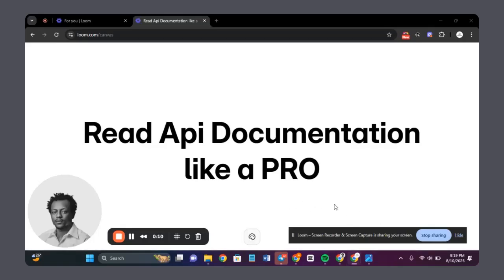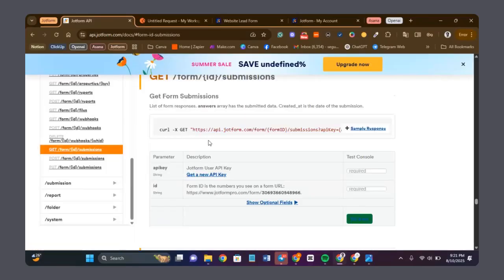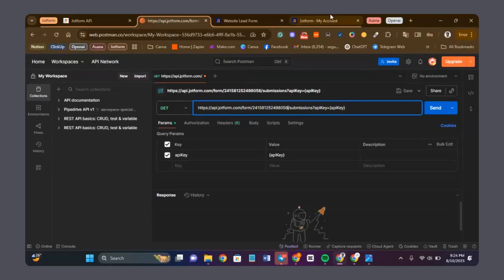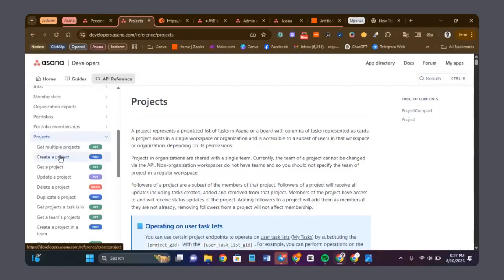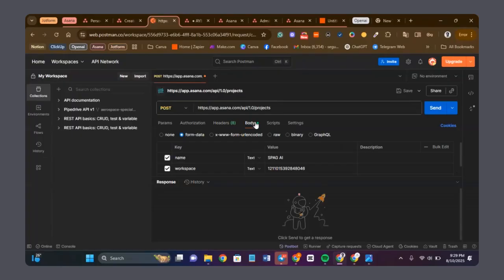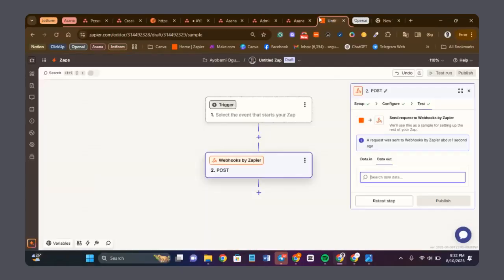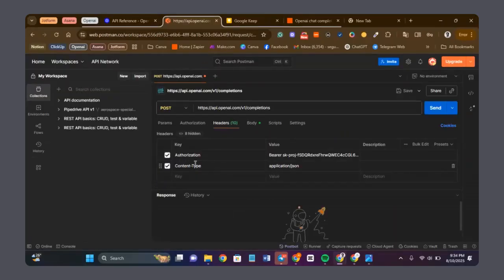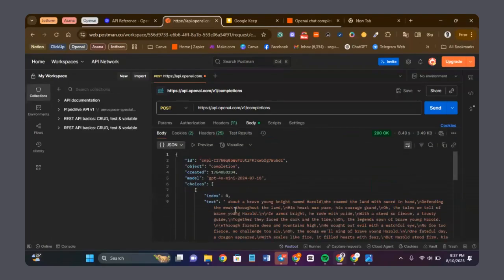Mastering API Documentation A Step-by-Step Guide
In this video, I walk you through how to read API documentation like a pro, focusing on JotForm, Asana, and OpenAI as case studies. I explain the importance of authentication, endpoints, and the different types of requests such as GET and POST. I also demonstrate how to retrieve data from JotForm and create a project in Asana using Postman. Be sure to check your API keys and required parameters before making requests. I encourage you to follow along and practice using these examples to enhance your understanding of API interactions.

00:00 Introduction to API Documentation
01:58 Authentication Methods
04:00 Using Postman for Testing
06:40 Asana API Overview
13:52 OpenAI API Overview